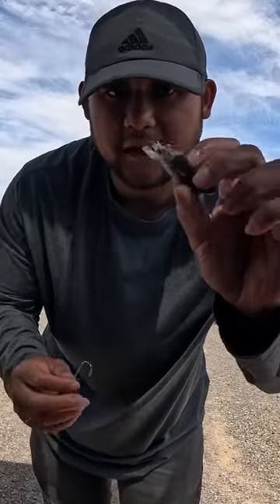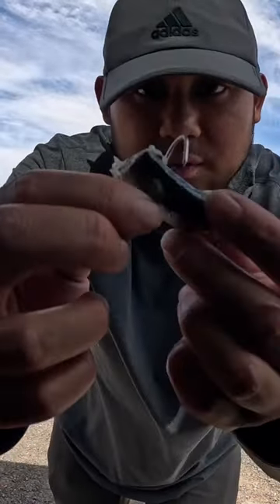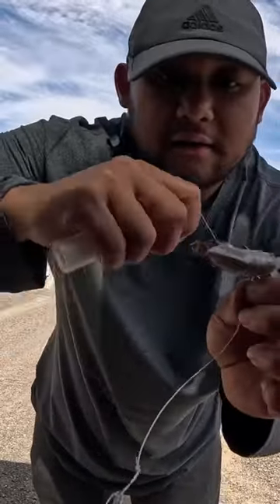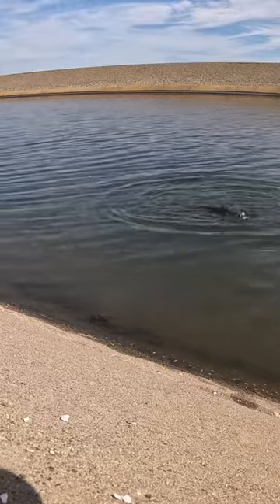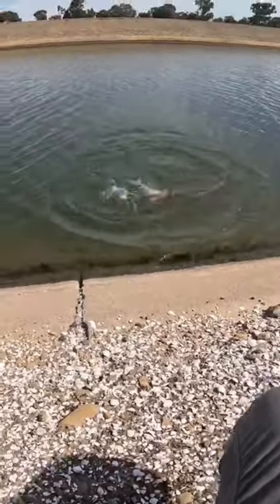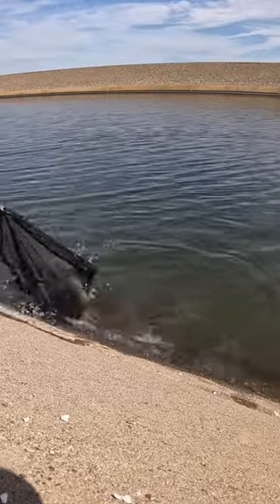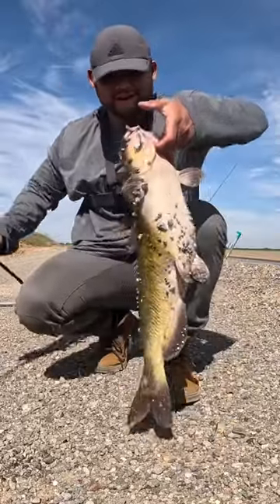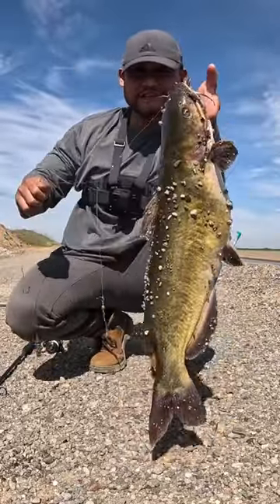This is how you can catch big Fish #2024